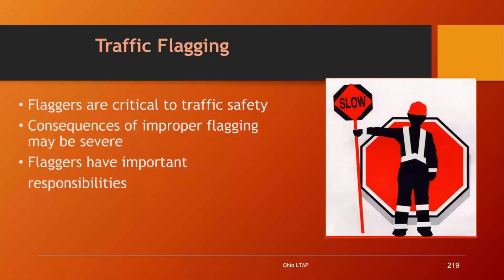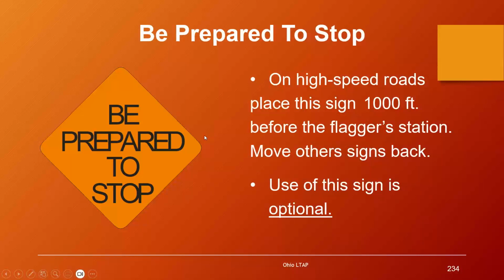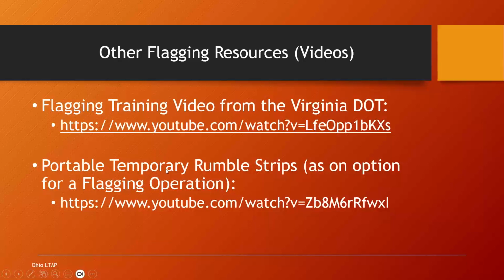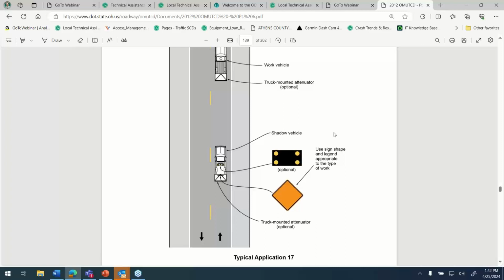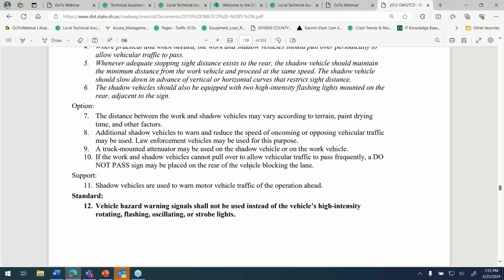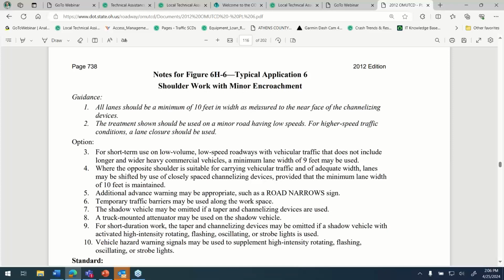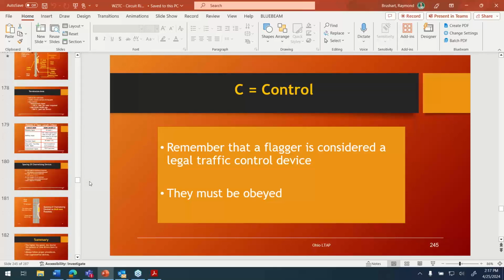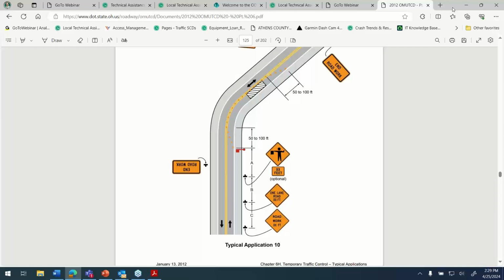Work Zone Traffic Control Webinar Series - Part 3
This 4-part webinar series course will cover the basic elements and typical applications of roadway work zones for temporary traffic control. Topics include advance warning signs, traffic control devices such as cones/drums/barricades and flagging procedures. Reference will be made to Part 6 of the Ohio Manual of Uniform Traffic Control Devices (OMUTCD).  Rural and urban applications for local roadway systems will be covered.

This course’s intended audience is roadway maintenance workers, supervisors, engineers, and others responsible for work zones on local roadways. The instructor is Raymond Brushart, Program Manager and Safety Circuit Rider, with the Ohio LTAP Center.